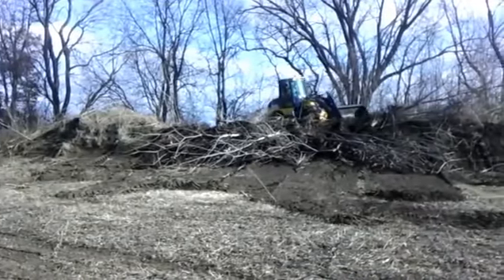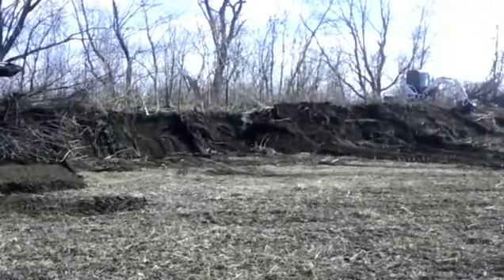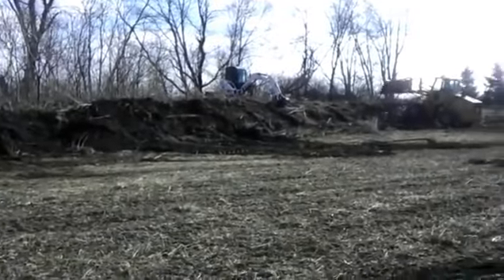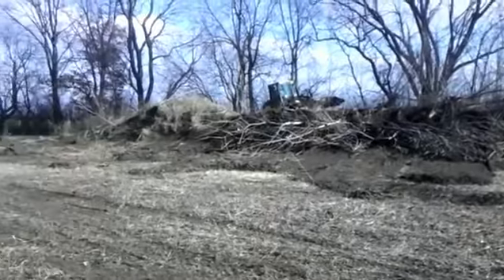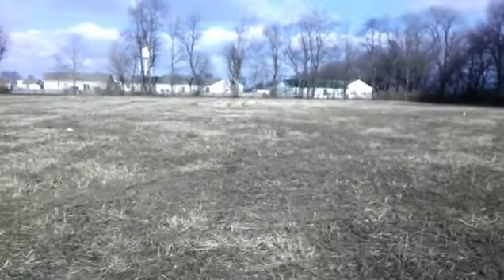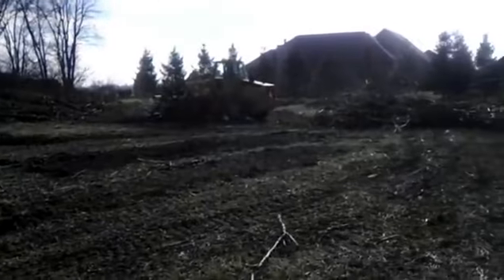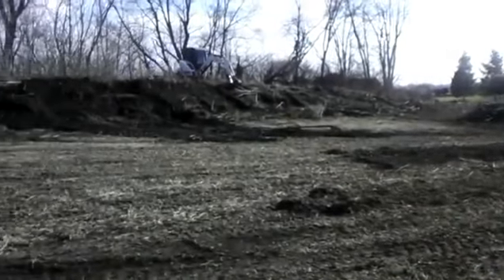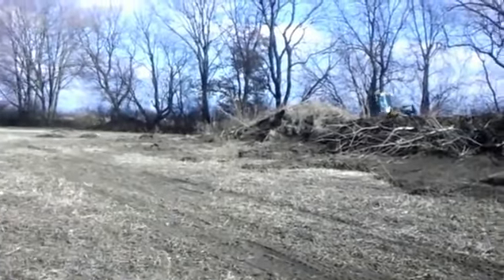westville soccer field work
Starting to work on the preparations for a new football/soccer field for Westville school.